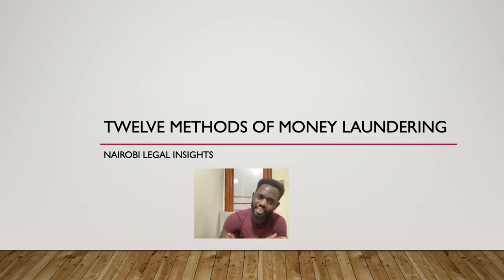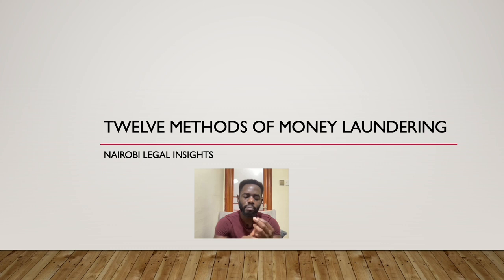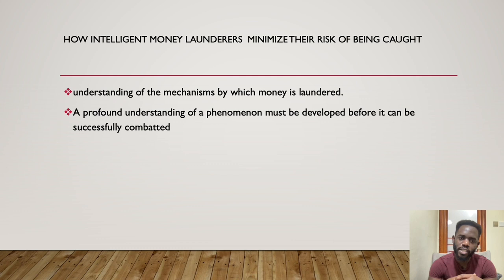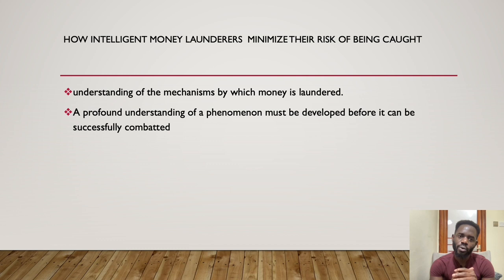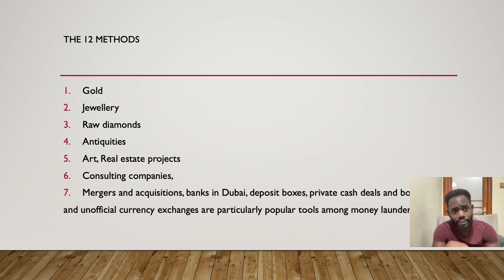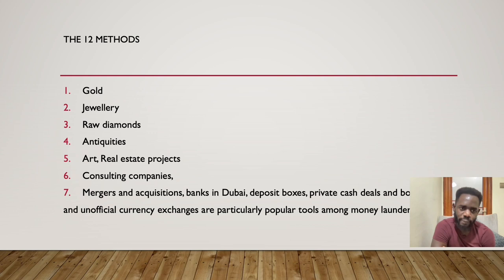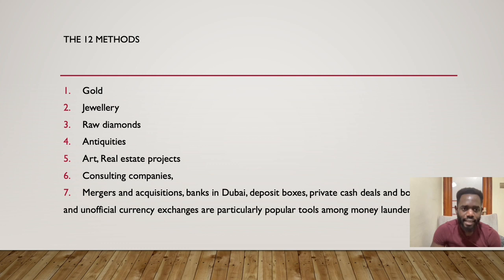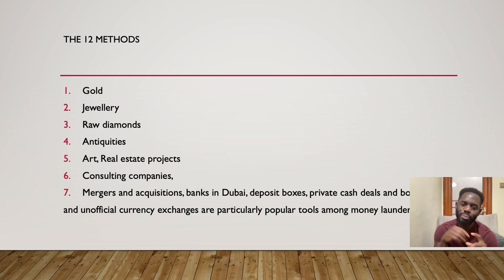How Intelligent Money Launderers clean up dirty money without the risk of being caught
Watching the videos on this YouTube channel does not form professional relationships or create legal obligations or constitute professional advice.
No part of this publication which includes YouTube videos may be reproduced, stored in a retrieval system or translated in any form or by any means except as permitted under the Kenya Copy Right Act 2001  without the prior express written consent of Rogers. While we use our  best effort in preparing the  content for this YouTube channel we make no representations or warranties with respect to the accuracy or  completeness of the content of the  videos including any content, links or resources shared including those by third parties. Furthermore,  all parties specifically disclaim any express or implied warranties of merchantability  or fitness for a particular purpose. The advisor  strategies  contained herein may not be suitable for your situation. No legal advice is being given herein you should consult with a professional where appropriate. No liability or damages shall take place because of this content. Furthermore your use of this YouTube channel and watching these videos confirms your agreement that arbitration will apply to all disputes relating to this YouTube channel, videos and the seat for all claims and disputes relating to this YouTube channel and  videos shall be  Nairobi Kenya.